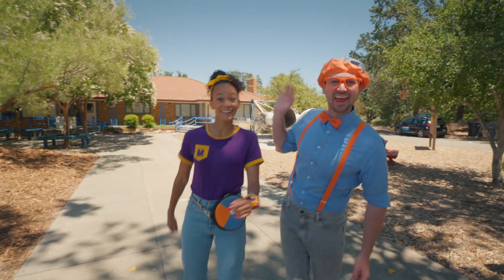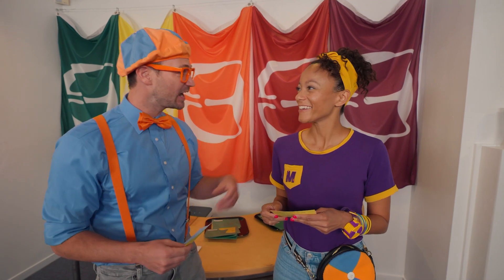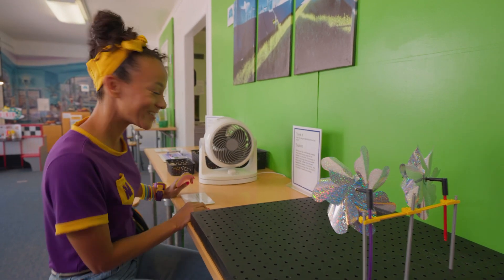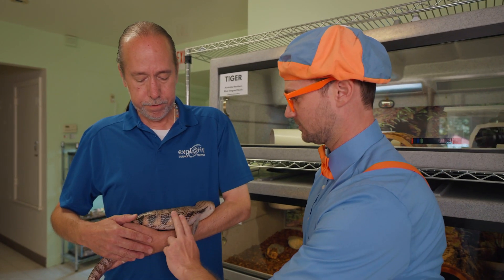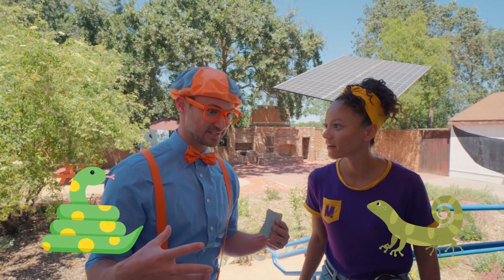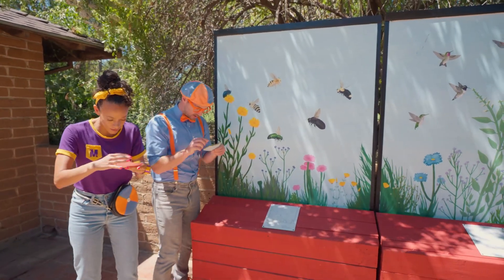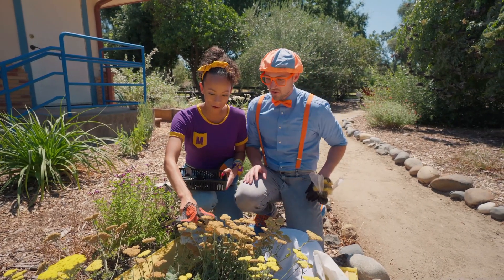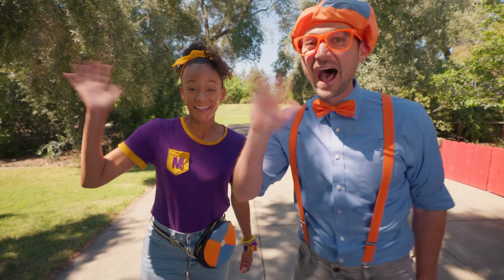Blippi and Meekah's Science Scavenger Hunt | BEST OF BLIPPI! | Learn Colors and Science with Blippi!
Blippi and Meekah embark on a science-themed scavenger hunt at Explorit Science Center in Davis, CA.